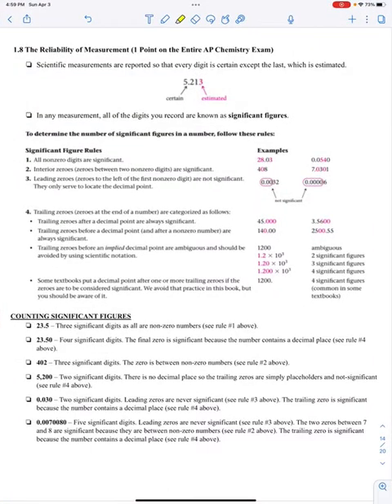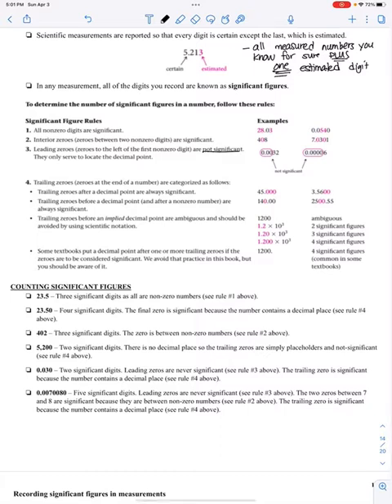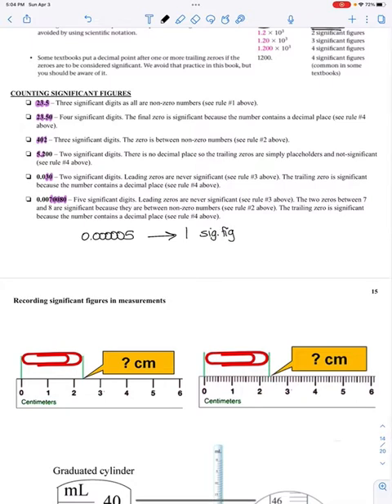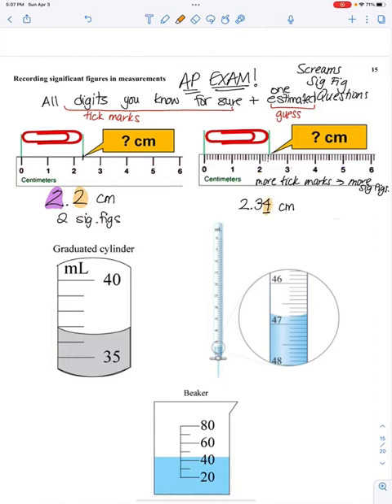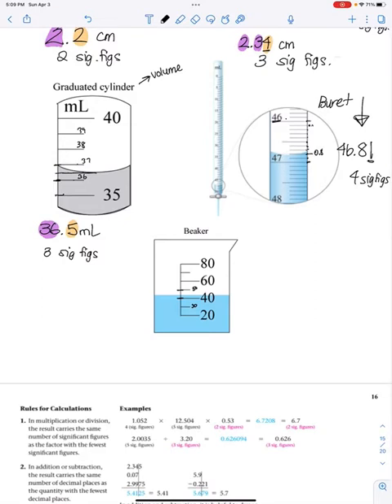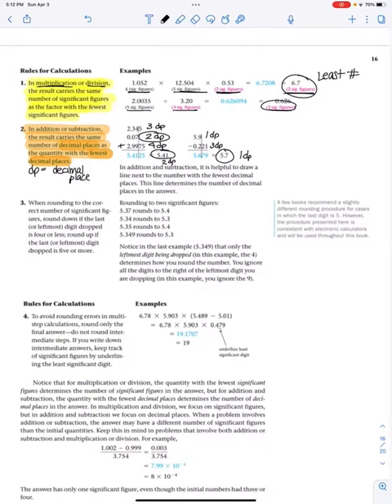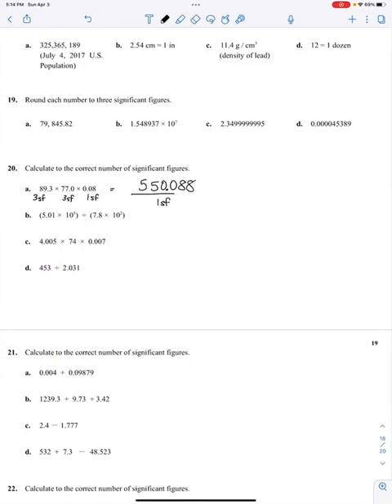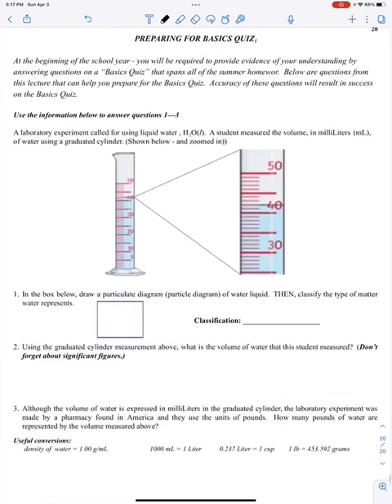Summer Work Important Information Part 1-4 : Significant Figures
In this last lecture for the part one summer work information I discussed significant figures and how to identify them and calculate with them.